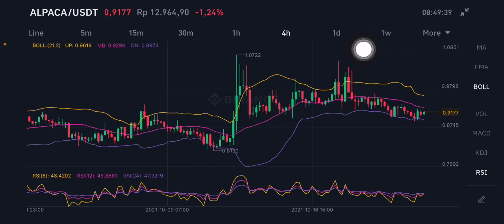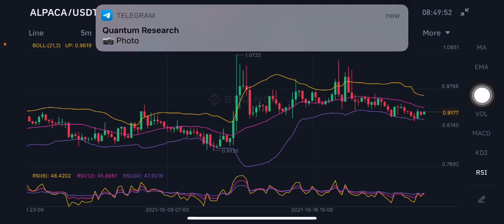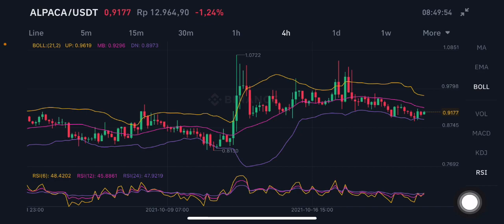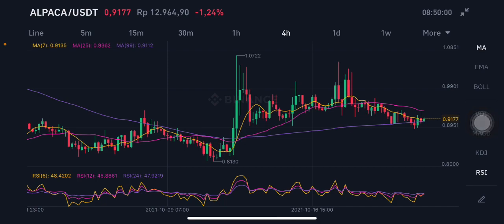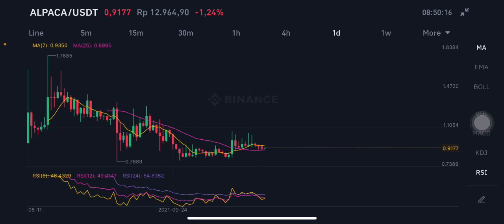ALPACA FINANCE PRICE PREDICTION | ALPACA PRICE ANALYSIS | ALPACA CRYPTO | ALPACA COIN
Alpaca coin
Alpaca crypto
Alpaca price analysis
Alpaca cryptocurrency
Alpaca price prediction